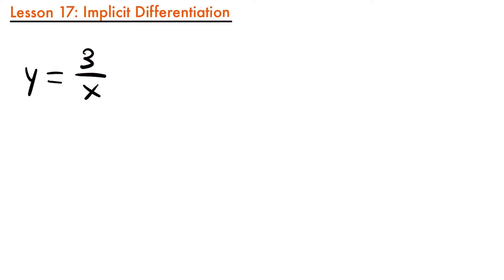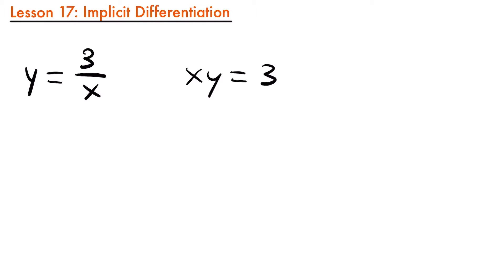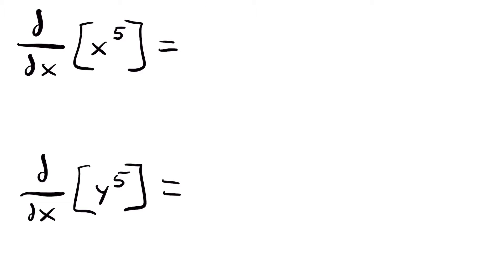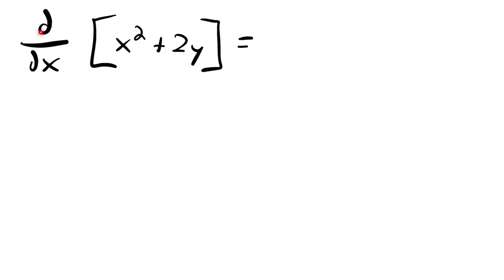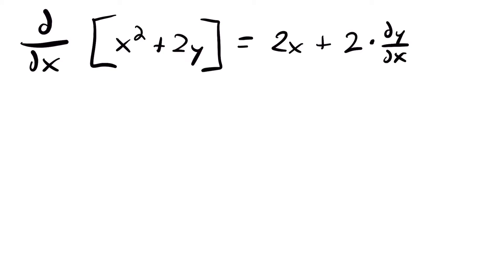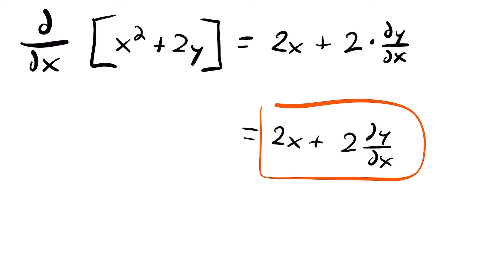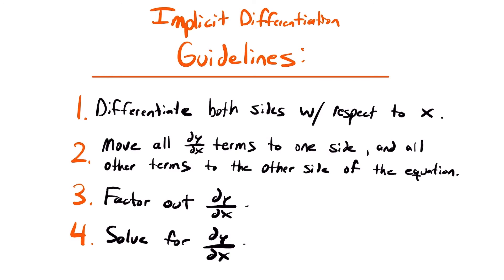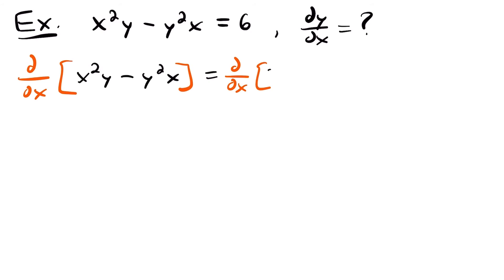Implicit Differentiation | Calculus Lesson 17 - JK Math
How to do Implicit Differentiation (Calculus Lesson 17)

In this lesson we learn how to do implicit differentiation. We discuss what it means for a function to be defined implicitly versus explicitly, and how we take the derivative in each case. We then go through several examples as we learn the general process, or guidelines, for taking derivatives of implicitly defined functions.

Video Chapters:
0:00 Explicit vs Implicit Functions
1:39 Intro to Implicit Differentiation
5:17 Example - Taking a Derivative of an Implicit Function
9:04 Guidelines For Implicit Differentiation
10:11 Example - Implicit Differentiation with Product Rule
15:21 Example - Evaluating the Derivative of an Implicit Function at a Point